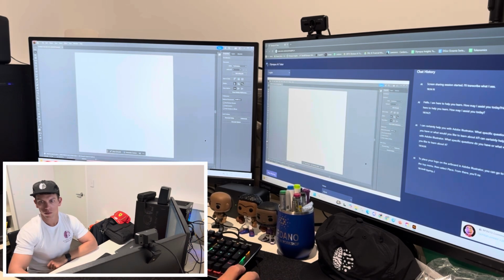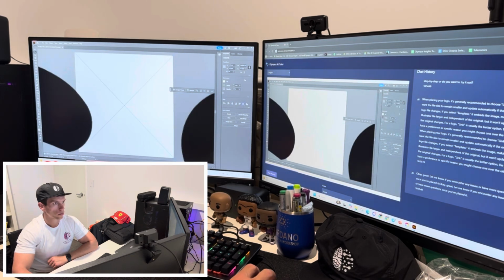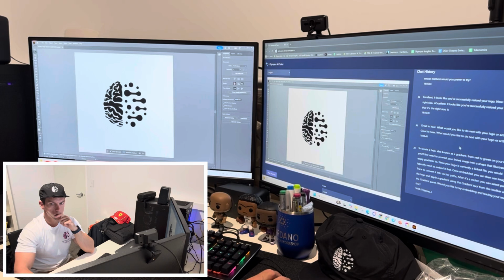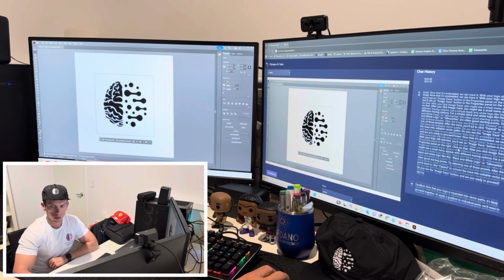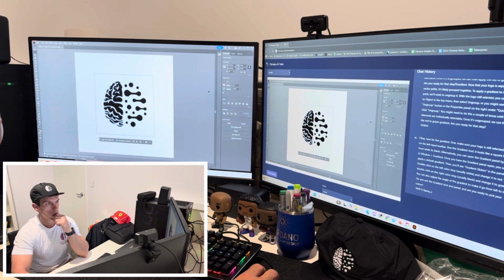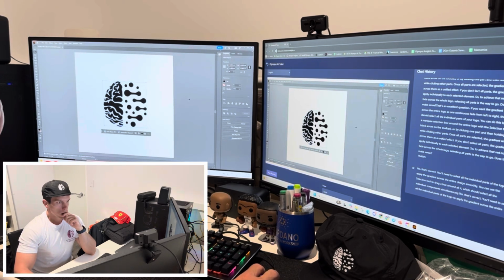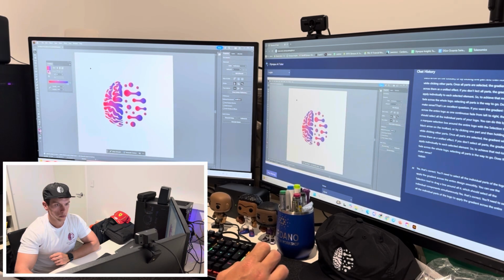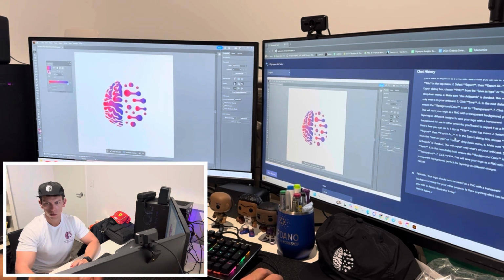OLi AI Tutor - Adobe Illustrator Demonstration